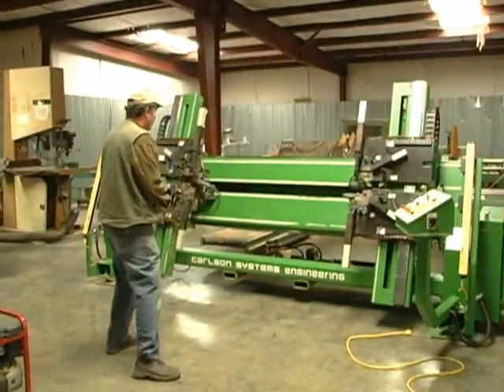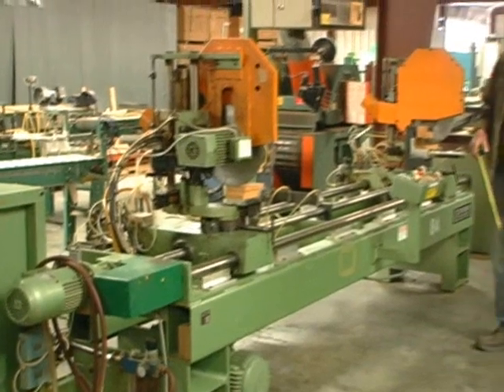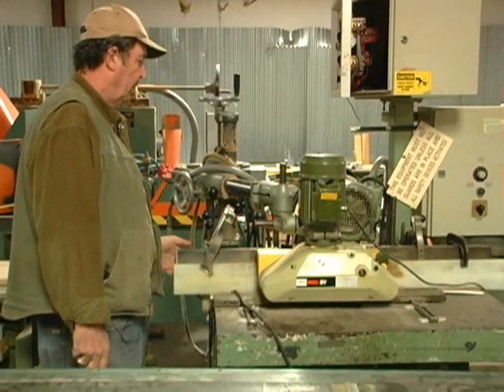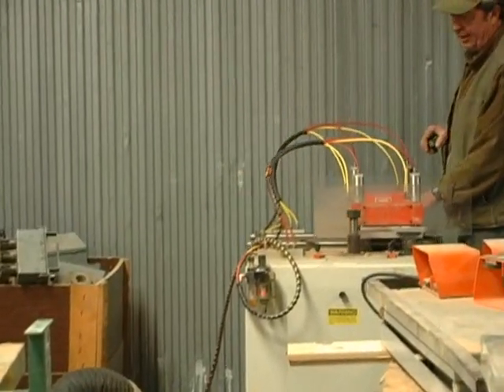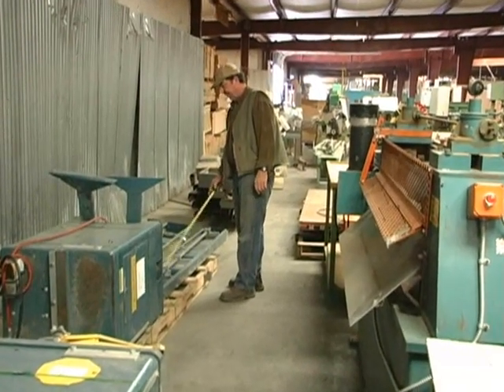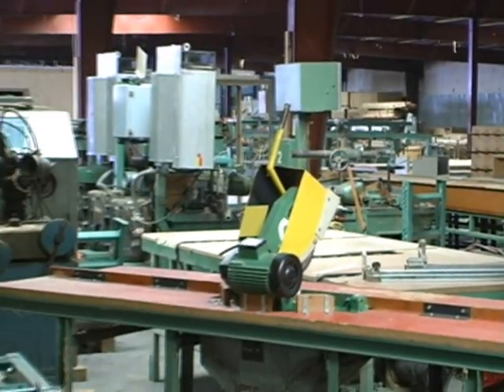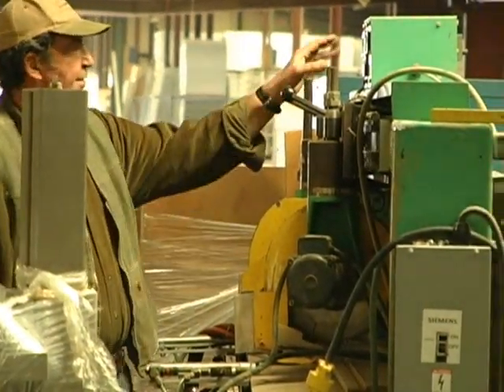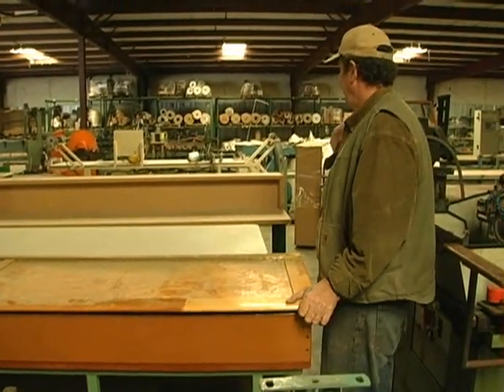Full Cycle Used Equiment - Part 3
Full Cycle Woodworks President, Ron Highsmith, shows us the used wookworking and sawmill equipment he has for sale. For more info regarding what you see here, go